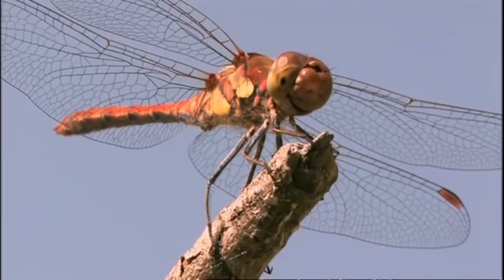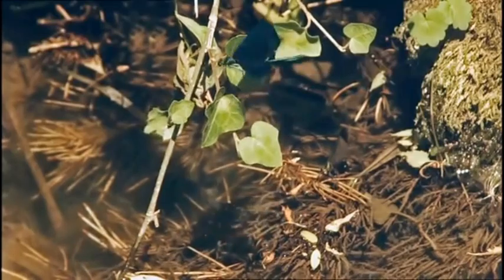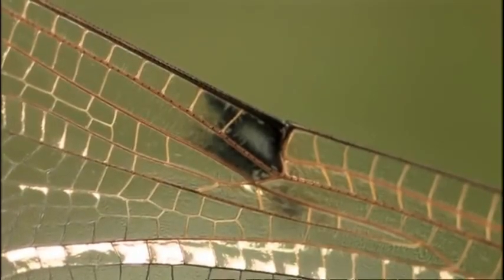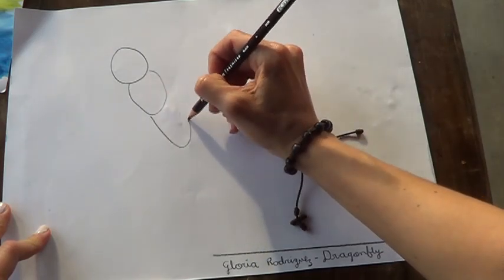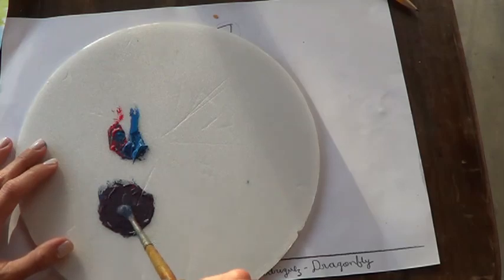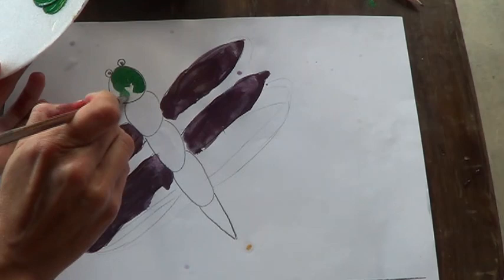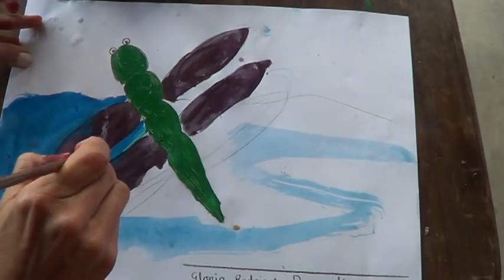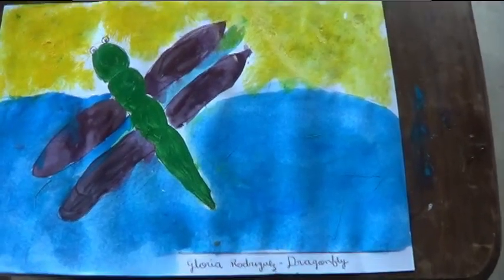Drangonfly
We will draw and paint a dragonfly after watching a video that describes some characteristics of this powerfly insect.